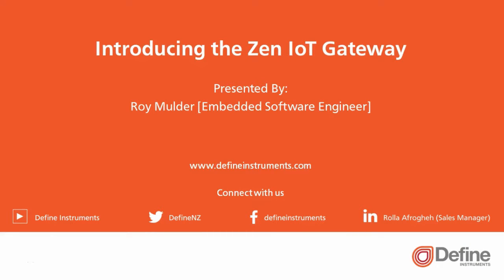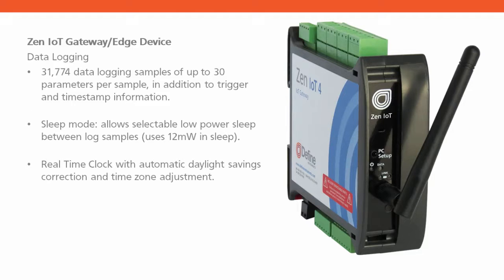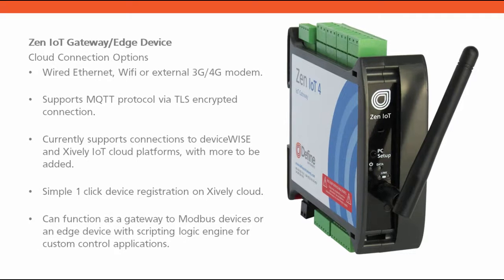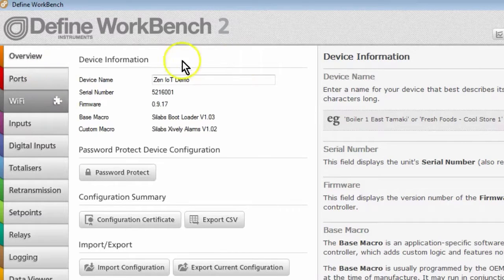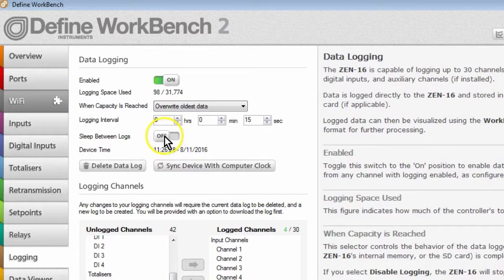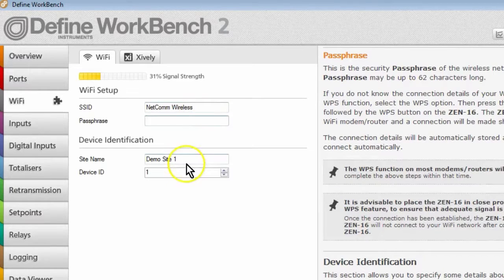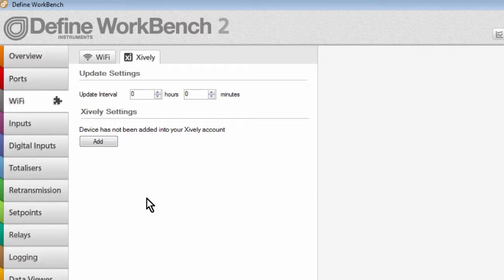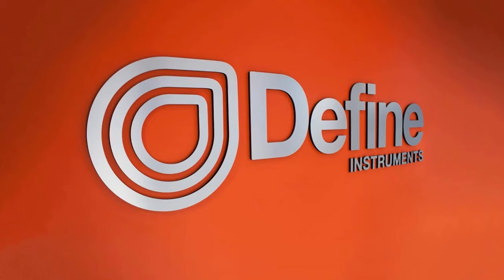Zen IoT Gateway presentation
Introducing the Zen IoT Gateway, edge processing device for connecting your standalone industrial equipment to the Cloud.

0:11 Genera features
0:42 Communication options RS232/485
1:20 Onboard Data logging, Sleep Mode, Real Time Clock
1:45 Cloud connection options: Wired ethernet, Wifi or 3G/$G modem
2:33 Deploying your device to the Cloud with WorkBench software
3:00 Configuration prior to deployment
3:55 Logging published channels to the Cloud
4:15 Sleep between logs to conserve power
4:58 Local Wifi connection and connection to the Xively Cloud
5:50 Software automatically checks if device is registered and gives options to add
6:26 Setting time interval for data published to the Cloud
7:08 Viewing data pushed up to the Cloud